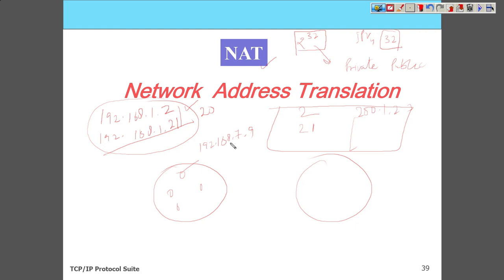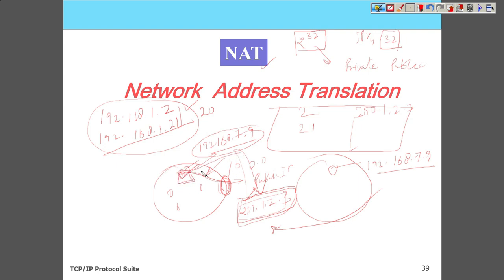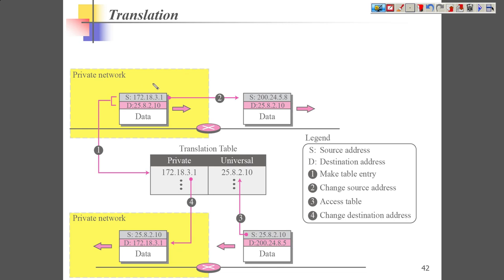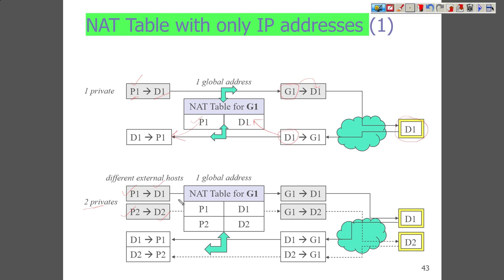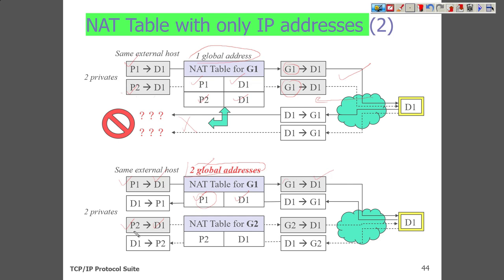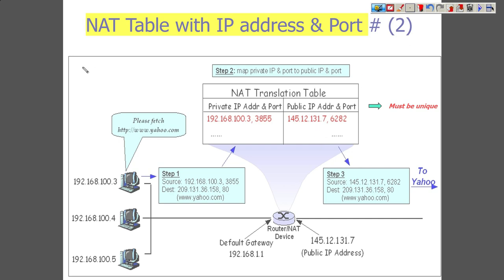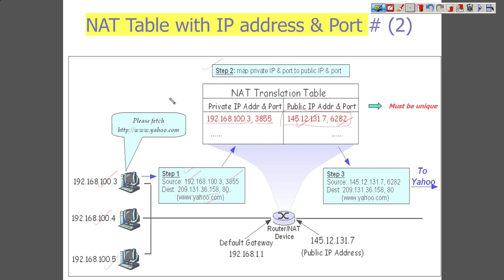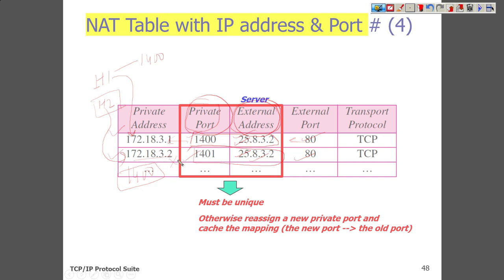Understanding NAT Basics - Network Address Translation